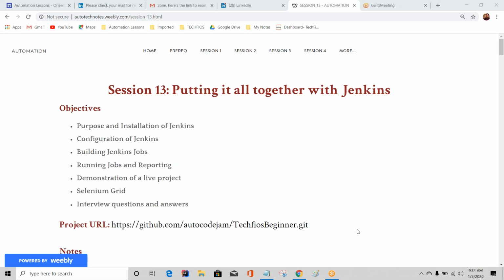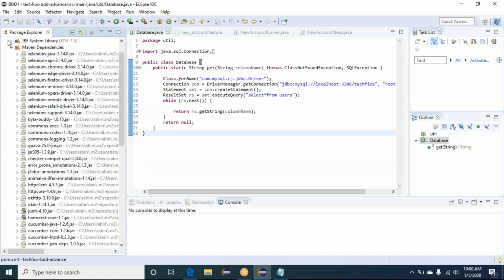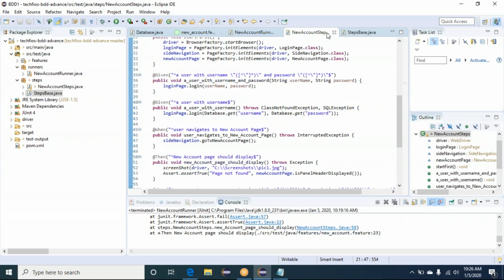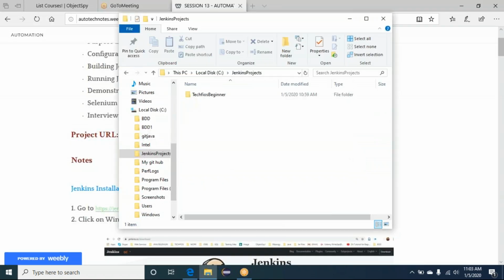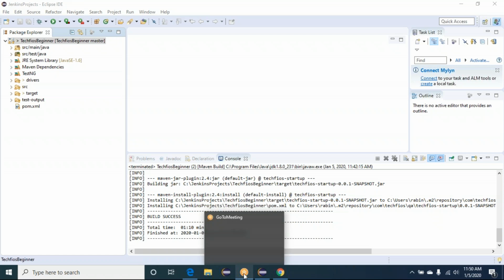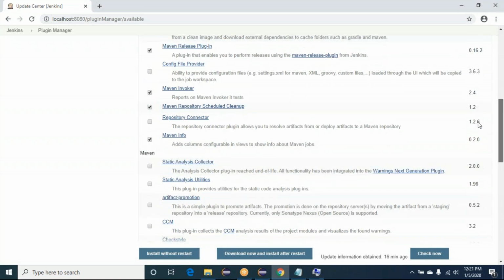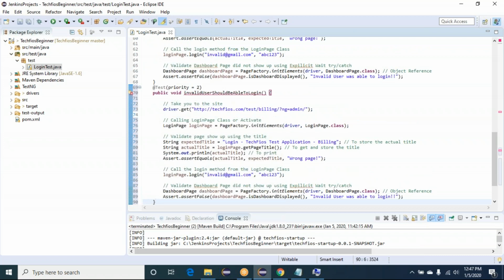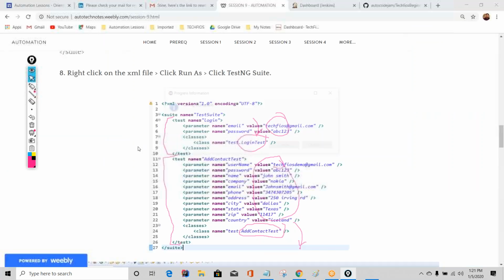Session 13 Jenkins Configuration and Reporting